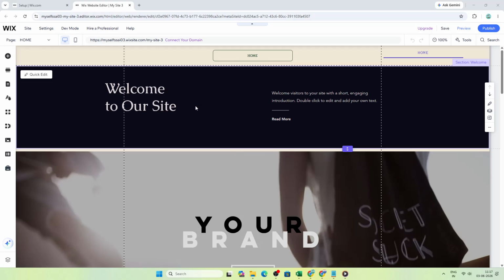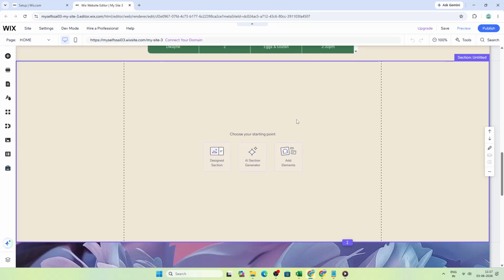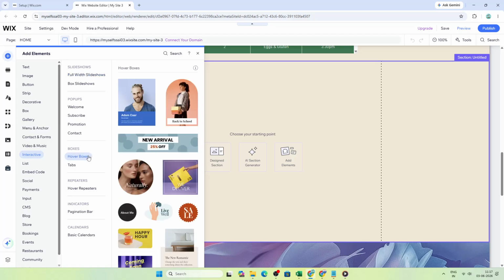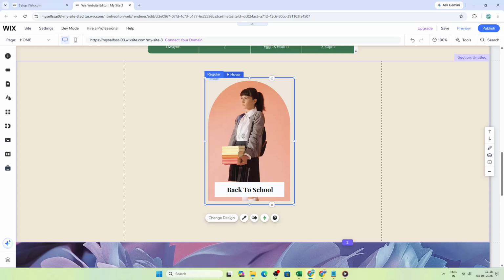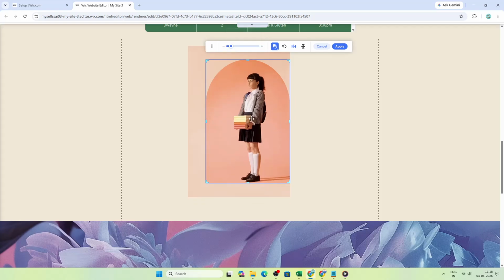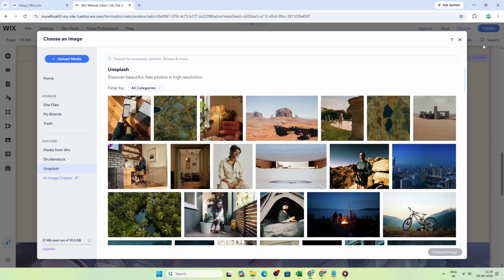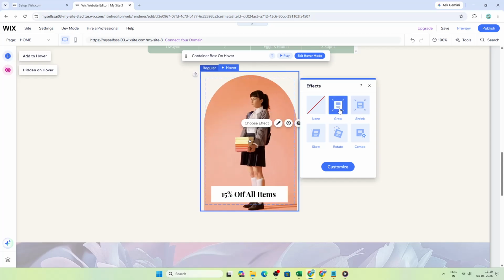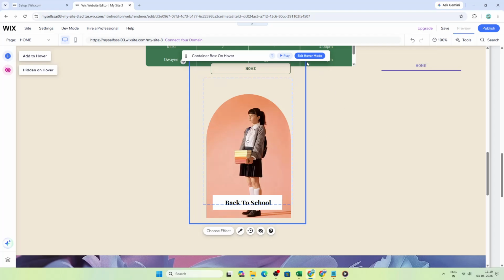How To Add An Image Zoom Hover Effect On Your Wix Site (Step By Step)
Learn how to add an image zoom hover effect on your Wix site to improve your web design and user engagement. This Wix tutorial shows you the easiest way to create a hover zoom animation without complex coding.